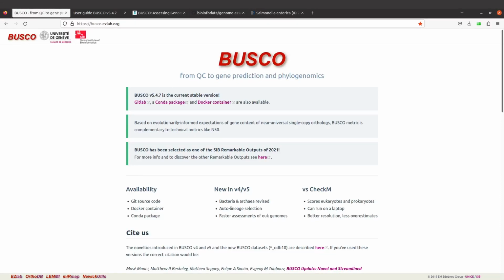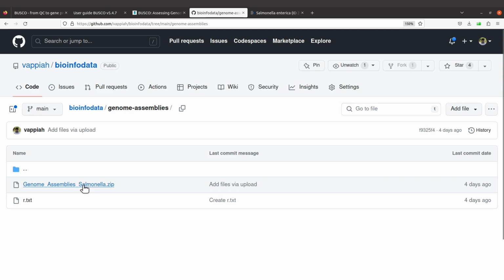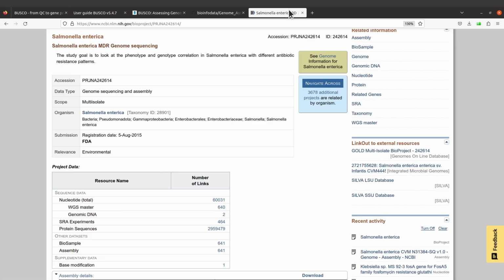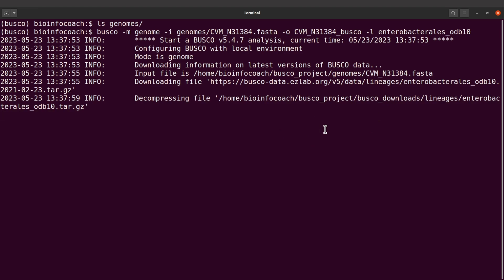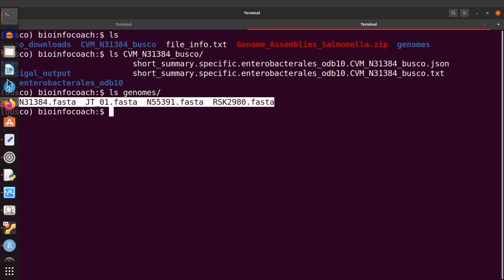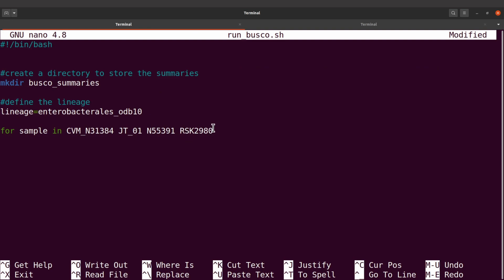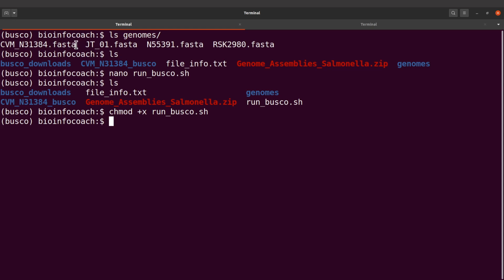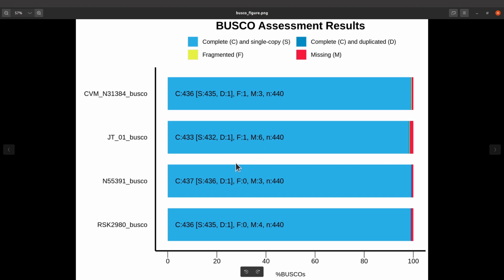BUSCO Linux Install and Usage - Genome Assembly Evaluation | BUSCO genes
BUSCO Tutorial for genome assembly evaluation

bioinformatics tutorial
bioinformatics course
Bioinformatics Project